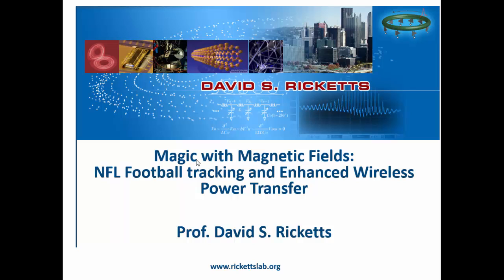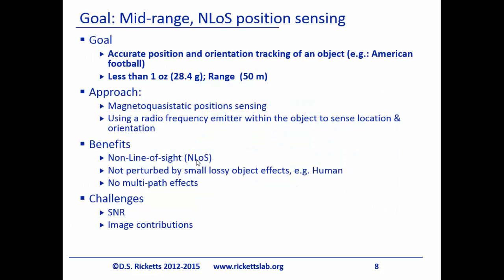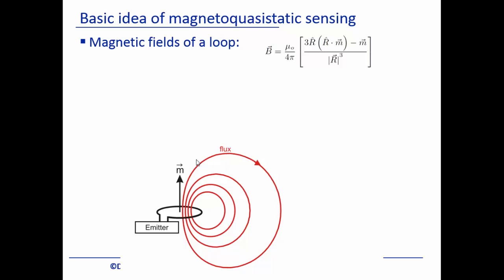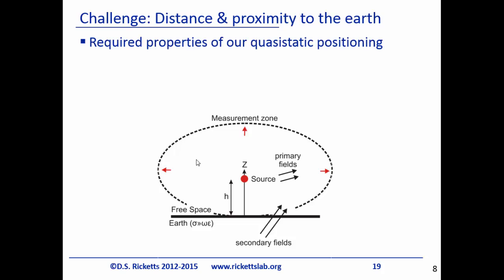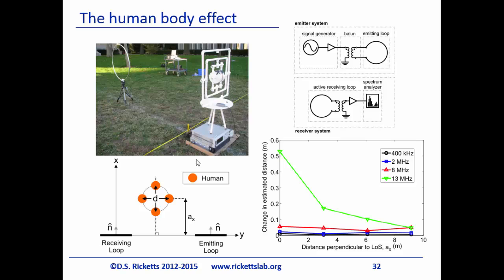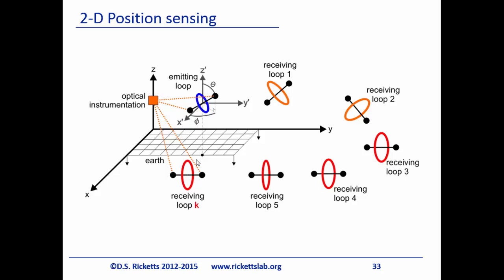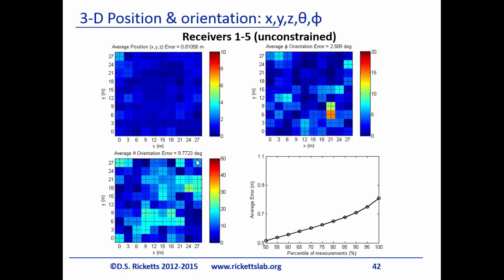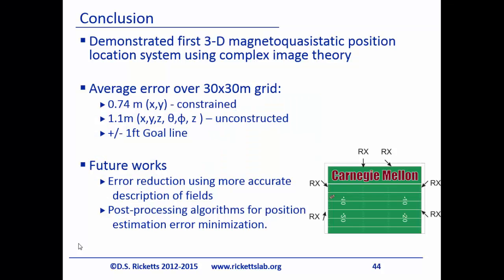UW Talk: NFL-Disney Football Tracking